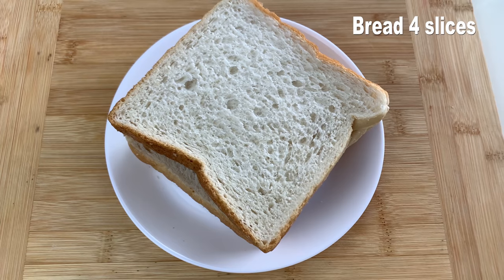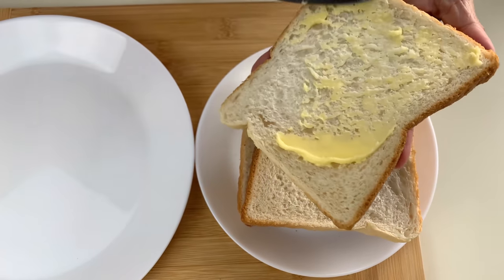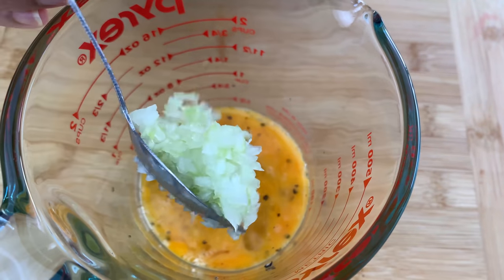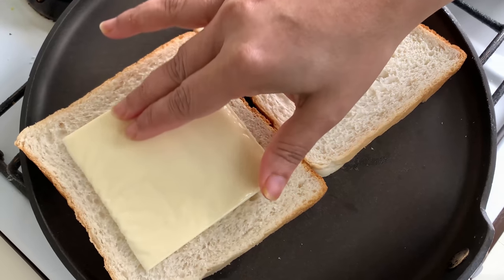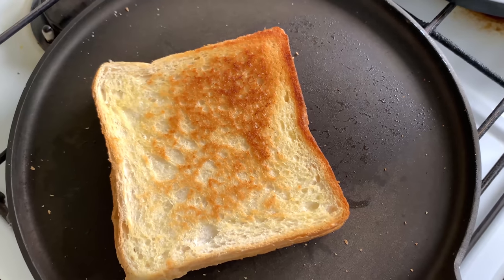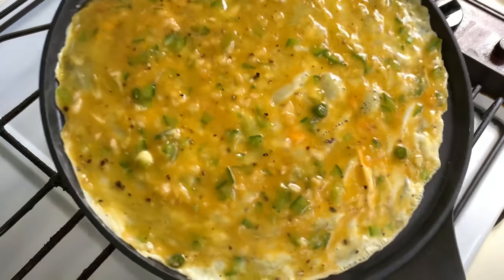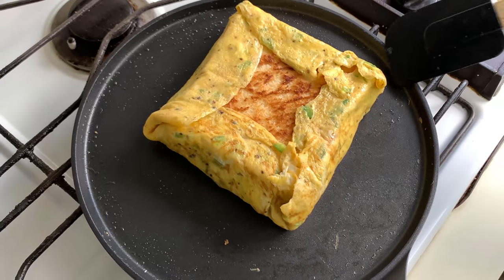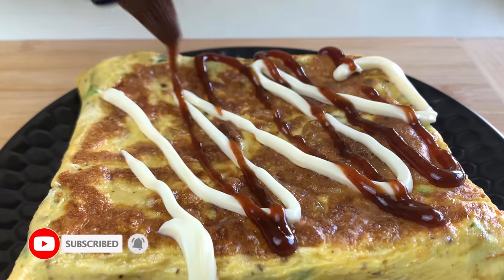Creamy Egg Envelope Sandwich Recipe | Viral "Eggvelope" Technique is The Latest Breakfast Trend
The viral 'envelope' technique is the neatest way of making eggs. Some breakfast recipes are so delicious and yummy, you will definitely skip lunch. Try this amazing breakfast recipe from my breakfast ideas recipe, I am sure you will come back to my channel to like this video.

Timing:
0:00 Introduction - What is egg envelope / eggvelope?
0:40 Ingredients required for egg envelope sandwich
1:08 Buttering the bread
1:18 Preparing the eggvelope
4:08 Garnishing, Serving and tasting of the sandwich
4:25 Conclusion

Ingredients:
Bread 4 slices
Eggs 4
Cheese slice 2